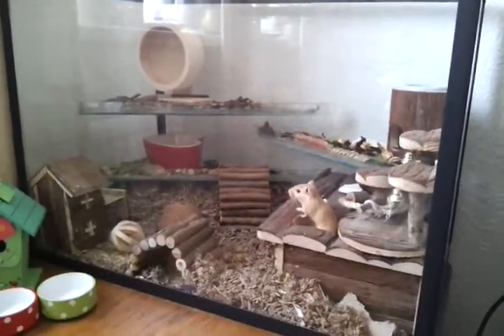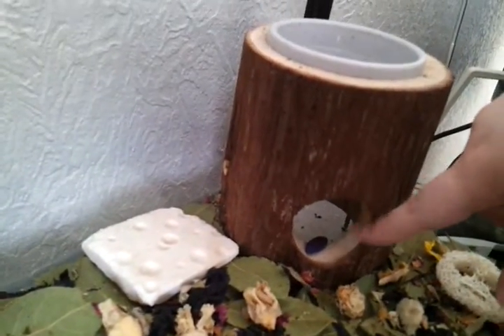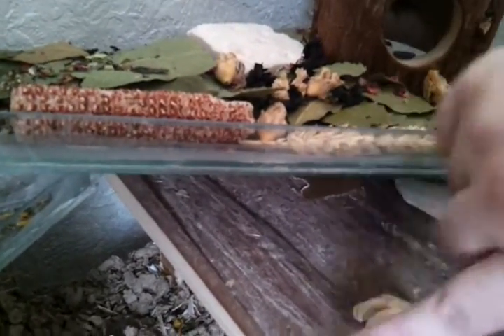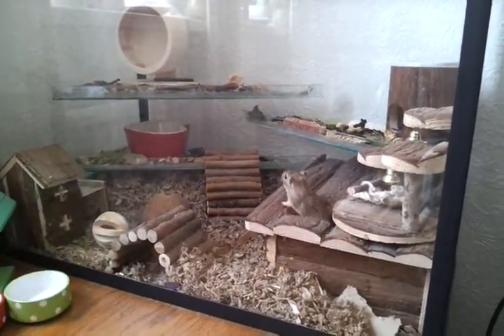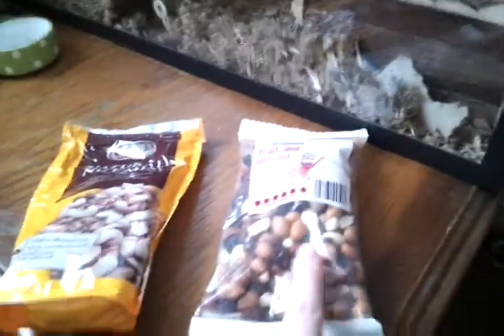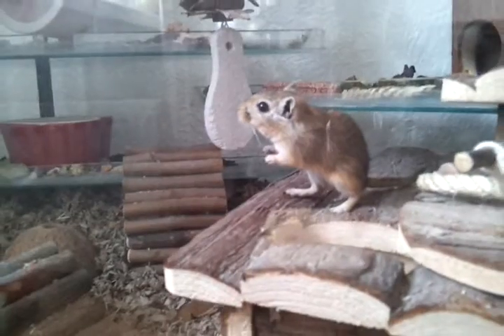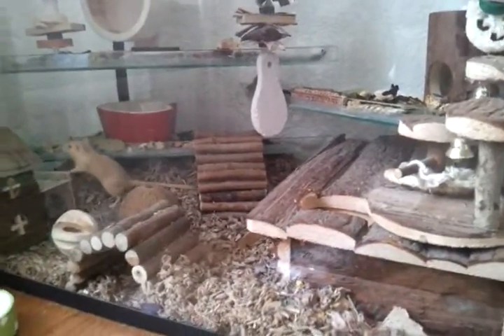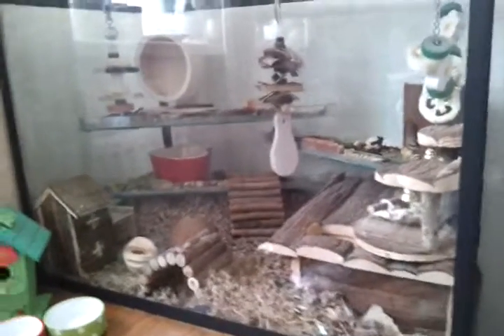Gerbil tank tour + small haul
This is how i keep my gerbils and research should be done if you are thinking of getting your own.
The tank is a critters choice.